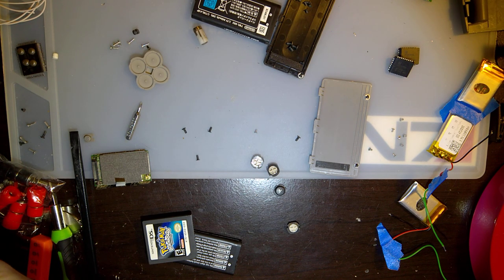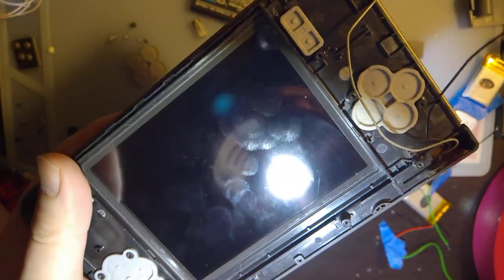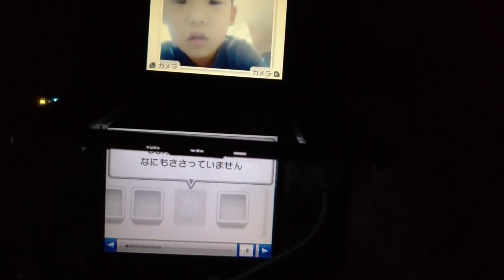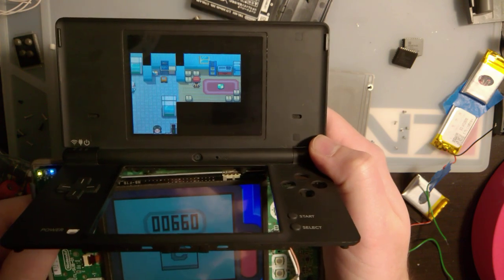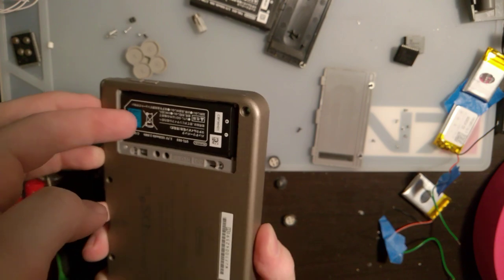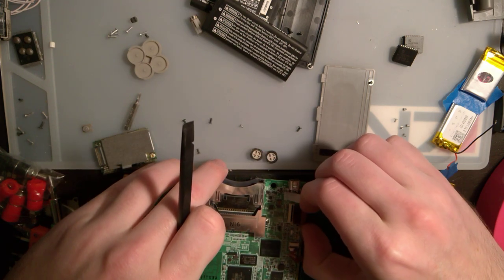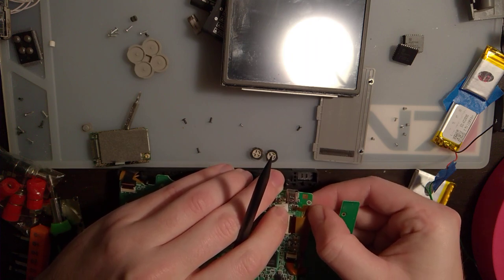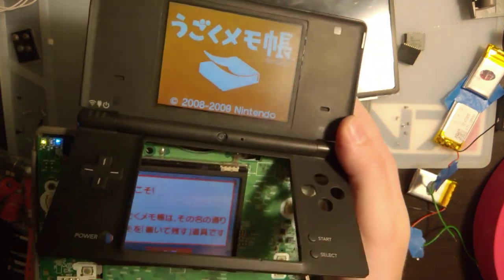Do DSi XL LCDs work on a DSi non-XL? Yes they do.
What does that mean? Absolutely nothing that I know of but I just thought it was novel enough to share. They are literally plug and play, no other mods necessary. The cables line up close enough (except for the touch panel connector) and the pinout is the same.